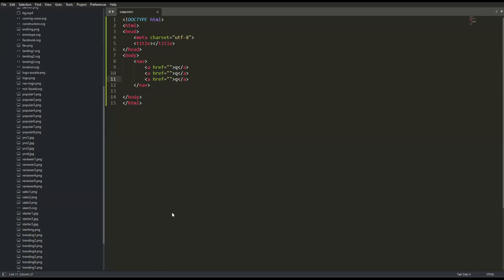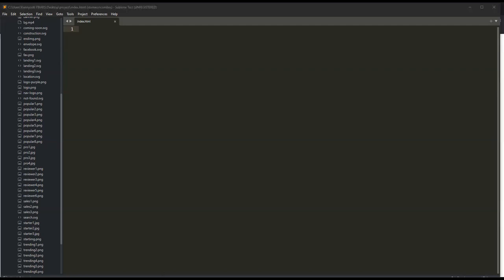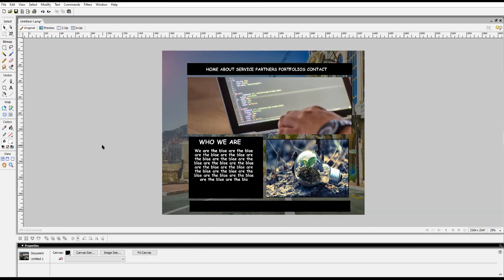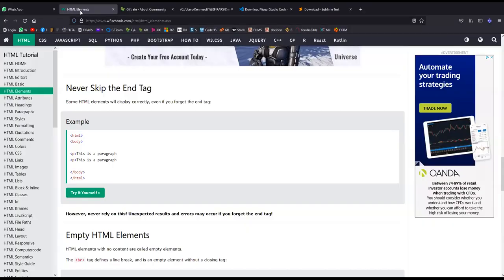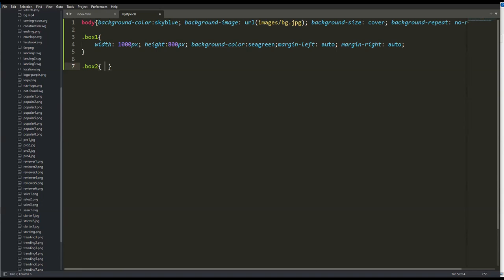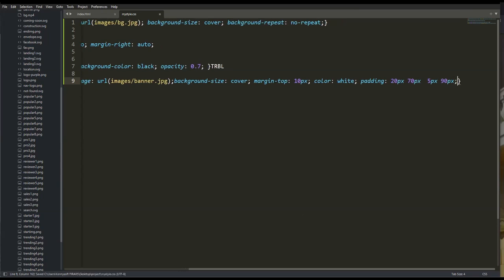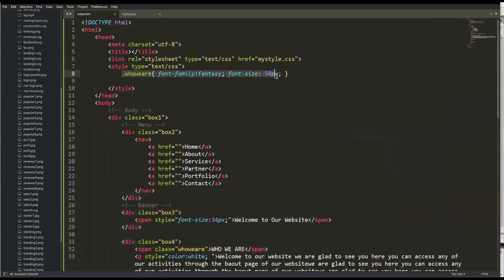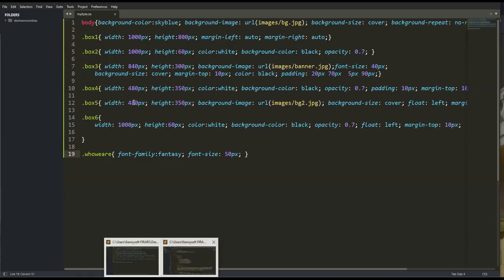Introduction To Web Development- Class 1